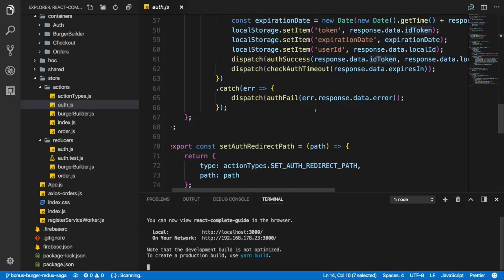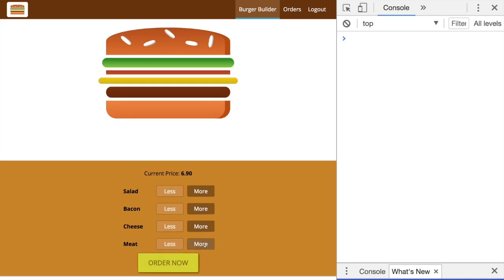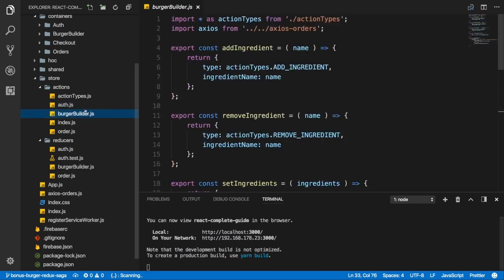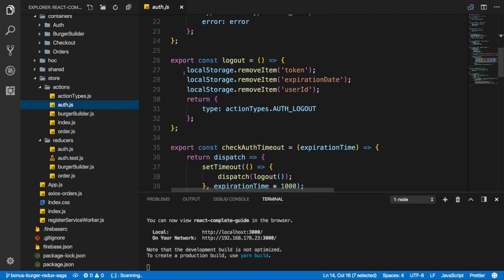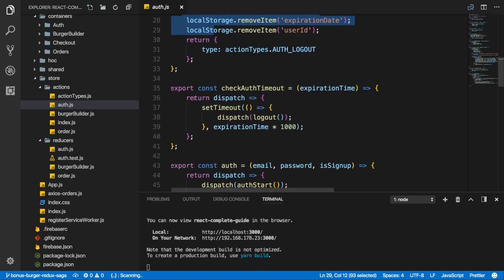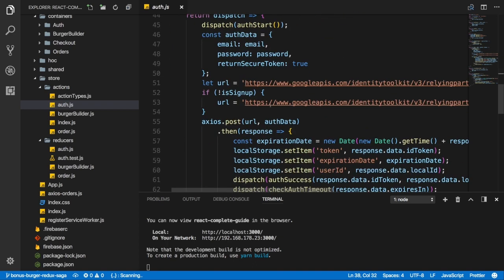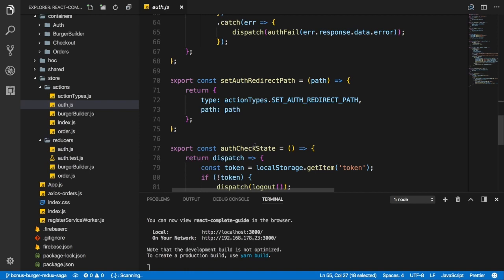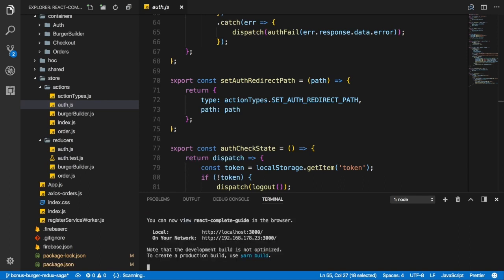bonus redux saga 02 installing redux saga